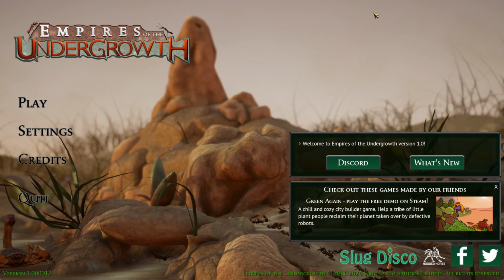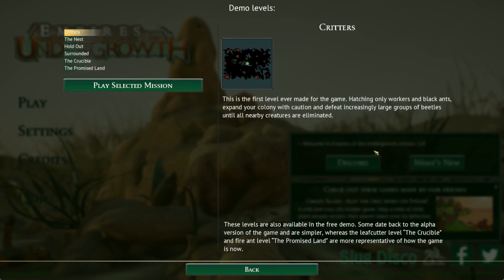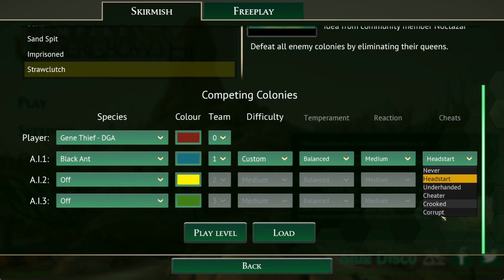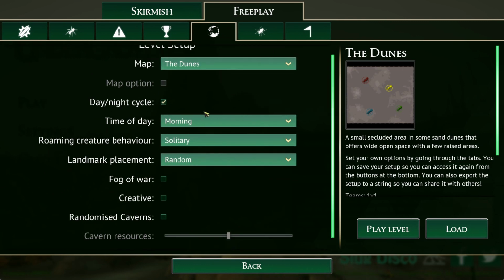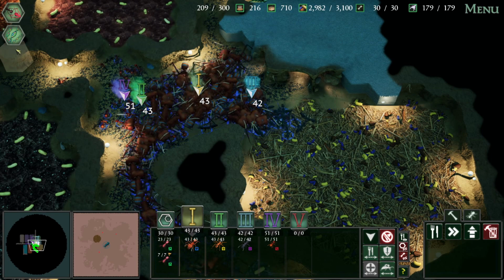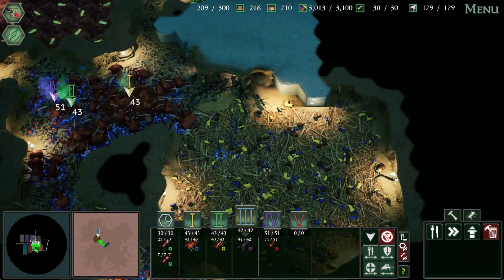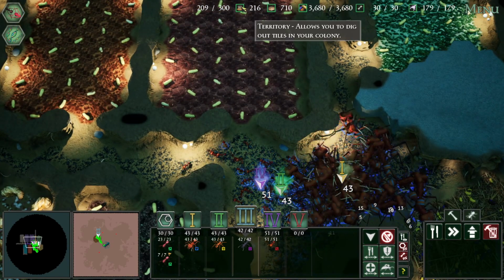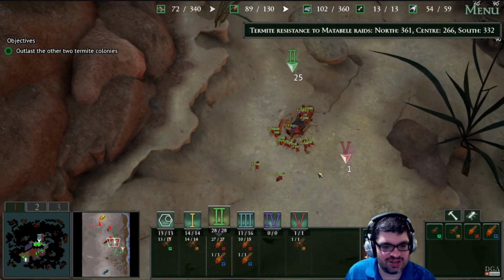Dad on a Budget: Empires of the Undergrowth Review